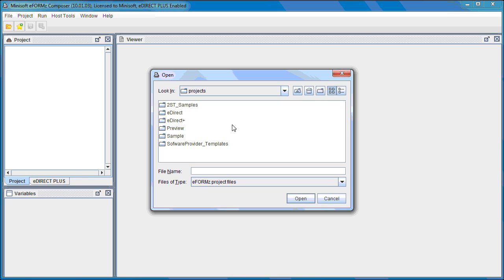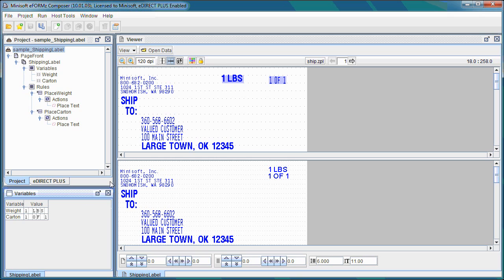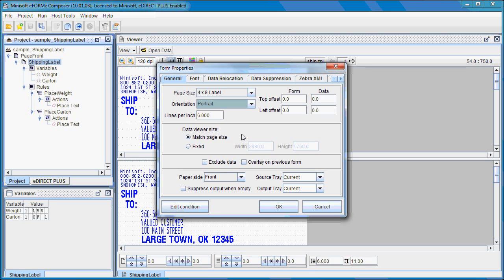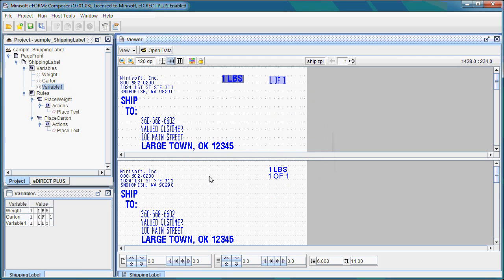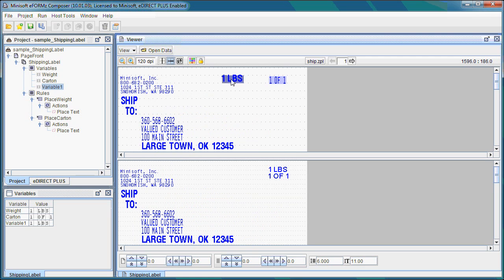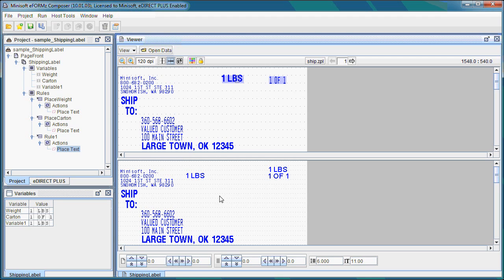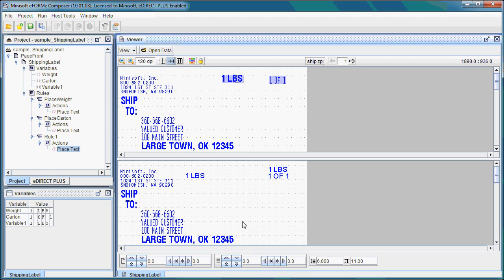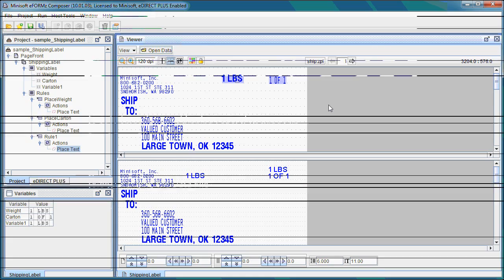Two-Sided Label Printing: Shipping Output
In this video, we will look at how eFORMz handles the shipping output for a two-sided label.

Time Stamps:
[0:18] Opening the Shipping Label Project
[1:02] Comparing the Shipping Label & Packing Slip
[2:31] Form Properties
[3:43] Variables Overview
[4:47] Rules Overview
[7:12] Moving the Label
[8:09] Changing the Data File